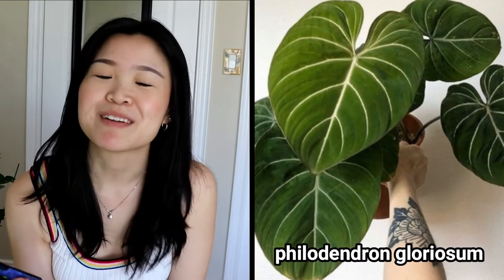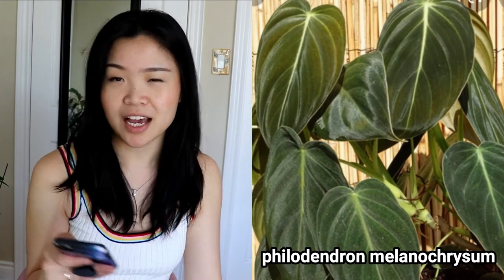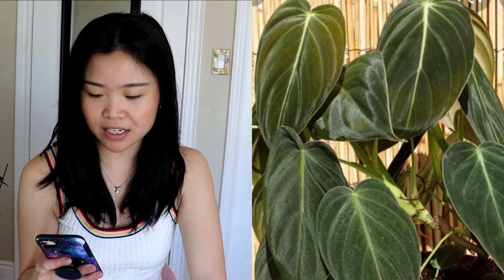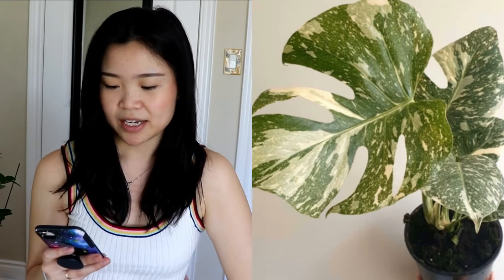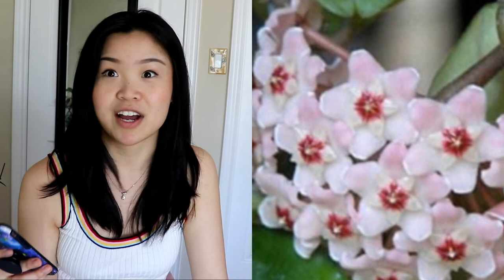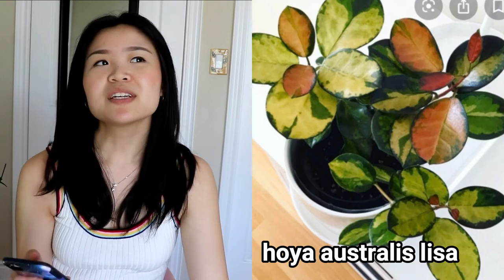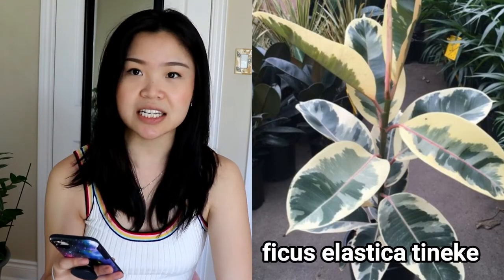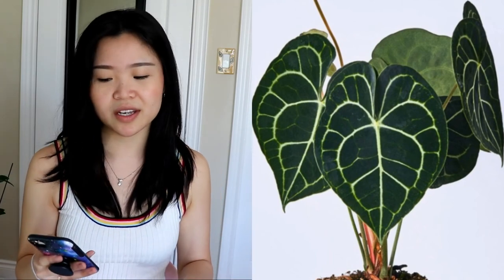Wishlist Plants of 2020 | Philodendron, Monstera and Hoya !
List of plants I want to purchase for 2020:
1. philodendron gloriosum
2. philodendron melanochrysum
3. philodendron white princess
4. monstera thai constellation
5. hoya krinkle 8
6. hoya thompsonii
7. hoya finlaysonii
8. hoya australis lisa
9. ficus elastic tineke
10. anthurium clarinervium

Products I Recommend:

Canadian links:
4 Tier Greenhouse